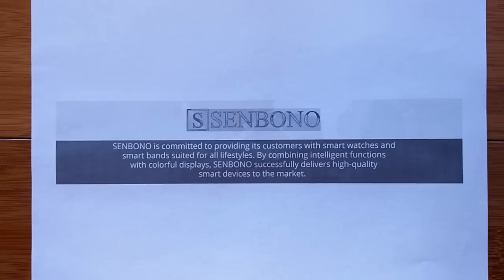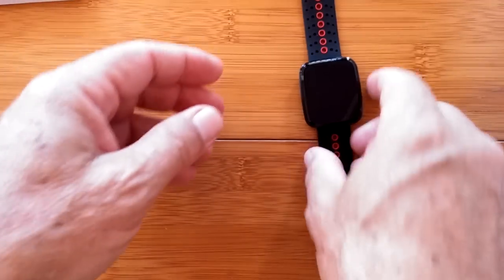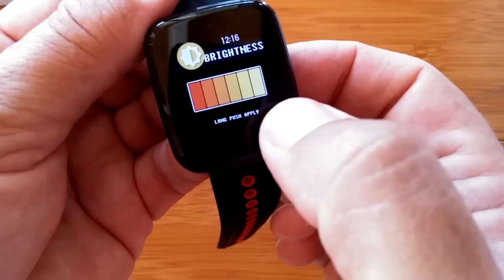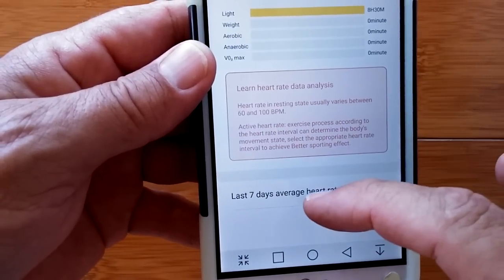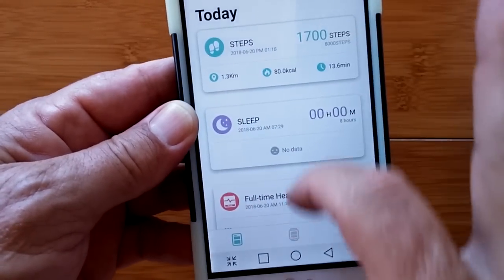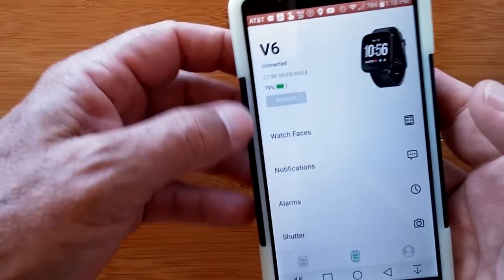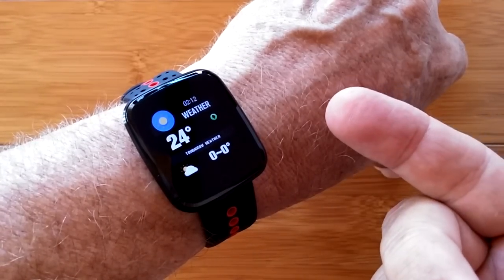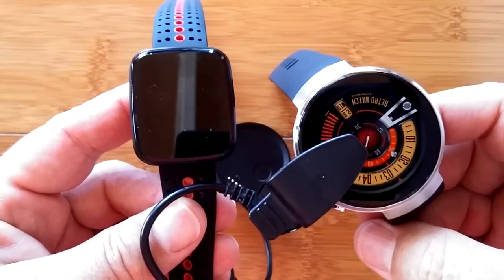SENBONO V6 Multi-Sport Fitness Tracker, High-Def Screen, Weather Forecast: Unboxing & Review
This V6 smartwatch has been provided by SENBONO for review. Many thanks to our viewers for making this YouTube site popular and to SENBONO for their support. If you are interested in purchasing this V6 smartwatch, please use the link listed above. It will help us receive more watches to review for you in the future. Thanks!

DESCRIPTION:
This is a really fun watch. It’s bright, it’s colorful, and it presents bar chart history data for heart rate, blood pressure, and blood oxygen readings right on the screen. It even has weather information for your area once you’re tethered to the “Da Fit” app on your phone which is designed to push weather data to this watch (something new for fitness devices). Hopefully, this form of information presentation will become the wave of the future for health/fitness wearables.

Fun fact that's not in the video: This watch has a color LED at the top center that lights when charging and blinks continuously when the watch receives a notification until you check it on the watch. Very handy to see of something is waiting for your attention without even turning on the screen. Haven't seen this on a watch before!

We welcome SENBONO to our YouTube partnership with this watch, and already have several more wearables lined up to introduce the SENBONO line of products. They are an Aliexpress store bringing some of the best devices to the marketplace. Have a look at all their offerings as you may find something new you haven’t seen before.